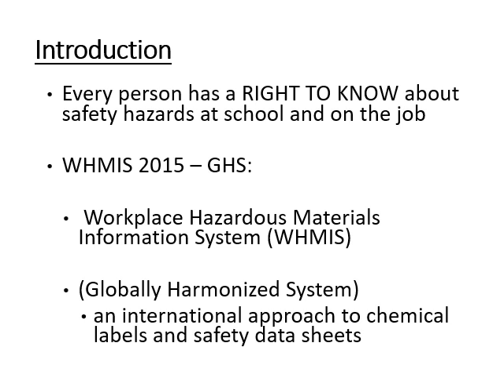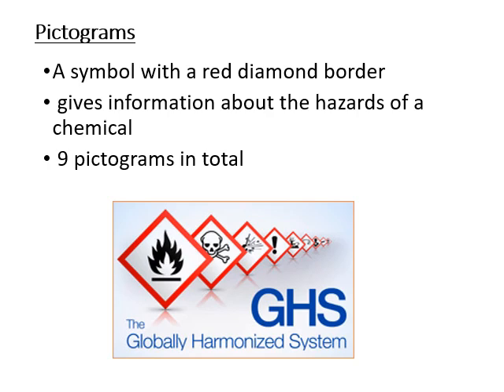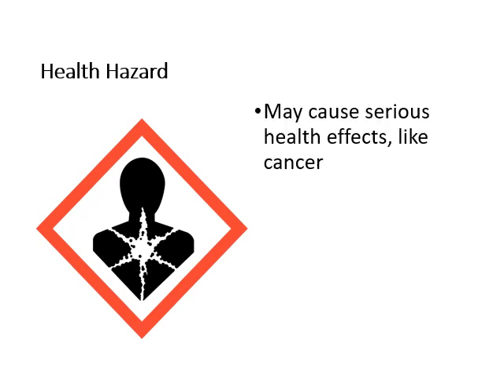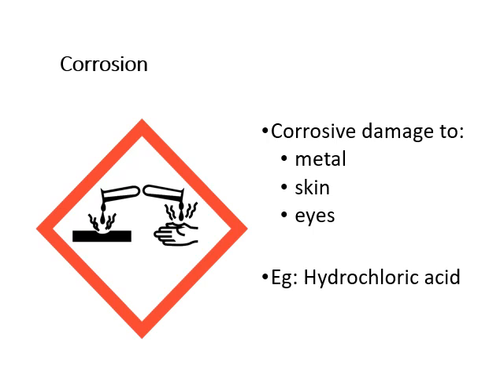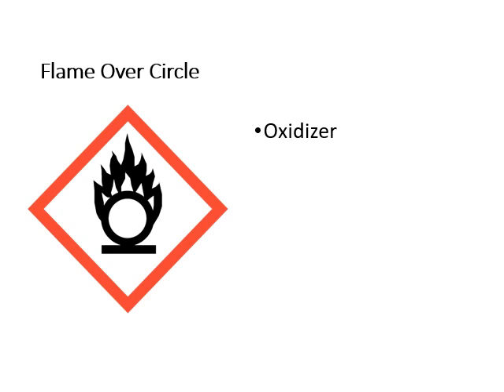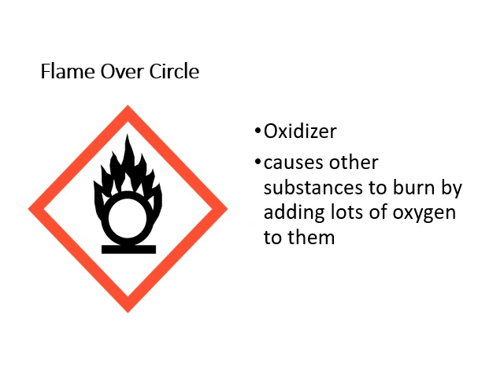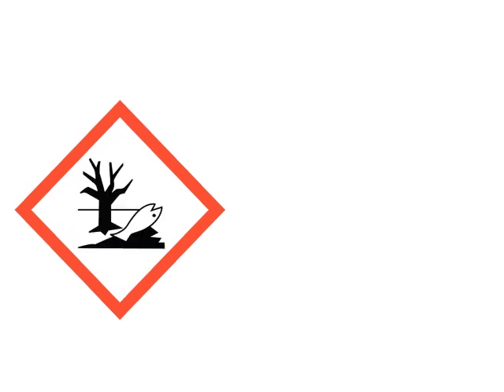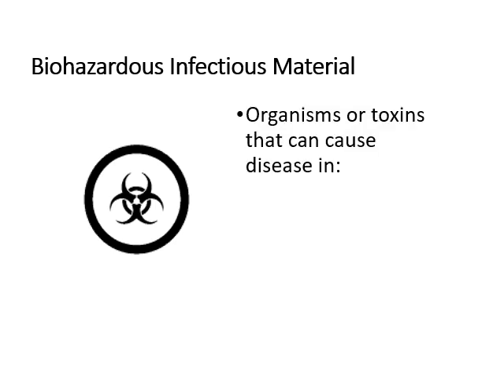Grade 9 Science WHMIS 2015 - GHS lesson